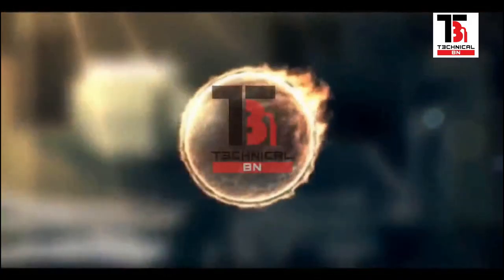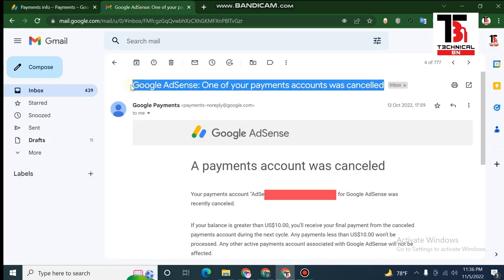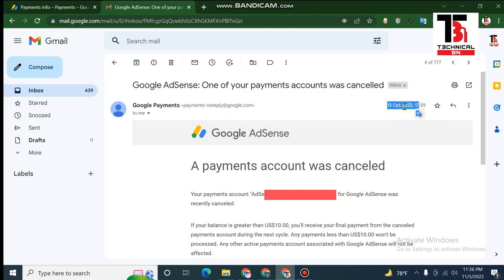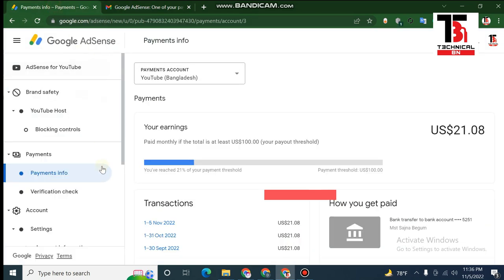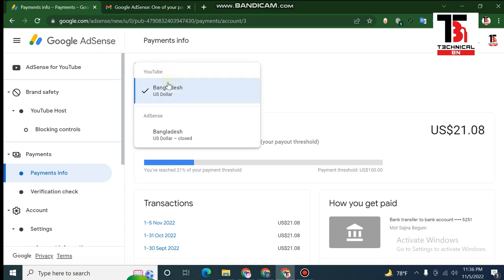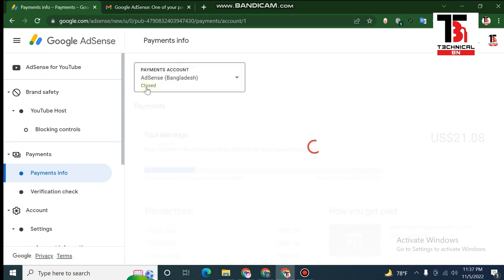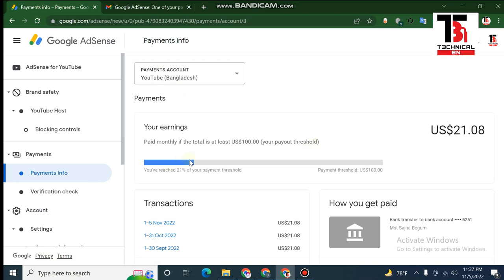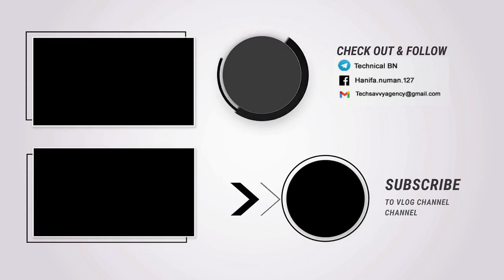Google AdSense: A payments account was cancelled - Technical BN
🔥 Google AdSense: A payments account was cancelled

ˍˍˍˍˍˍˍˍˍˍˍˍˍˍˍˍˍˍˍˍˍˍˍˍˍˍˍˍˍˍˍˍˍˍˍˍˍˍˍˍˍˍˍˍˍˍˍˍˍˍˍˍˍˍˍˍˍˍˍˍˍˍˍˍˍˍˍˍˍˍˍˍˍˍˍˍˍˍˍˍˍˍˍˍˍˍˍˍˍˍˍˍˍˍˍˍ

ˍˍˍˍˍˍˍˍˍˍˍˍˍˍˍˍˍˍˍˍˍˍˍˍˍˍˍˍˍˍˍˍˍˍˍˍˍˍˍˍˍˍˍˍˍˍˍˍˍˍˍˍˍˍˍˍˍˍˍˍˍˍˍˍˍˍˍˍˍˍˍˍˍˍˍˍˍˍˍˍˍˍˍˍˍˍˍˍˍˍˍˍˍˍˍˍ

ˍˍˍˍˍˍˍˍˍˍˍˍˍˍˍˍˍˍˍˍˍˍˍˍˍˍˍˍˍˍˍˍˍˍˍˍˍˍˍˍˍˍˍˍˍˍˍˍˍˍˍˍˍˍˍˍˍˍˍˍˍˍˍˍˍˍˍˍˍˍˍˍˍˍˍˍˍˍˍˍˍˍˍˍˍˍˍˍˍˍˍˍˍˍˍˍ